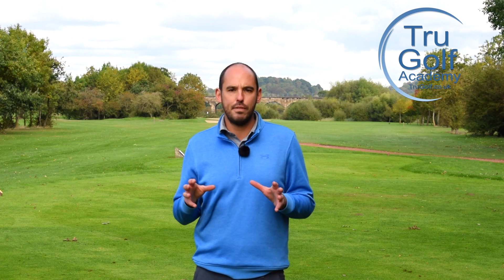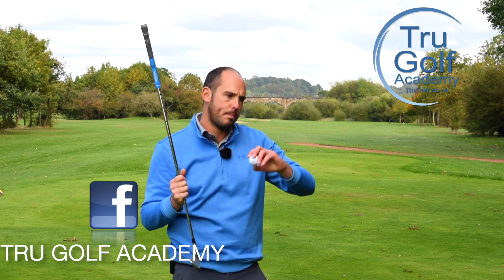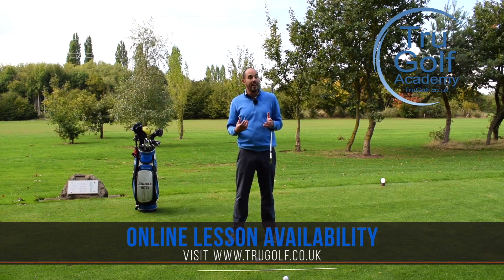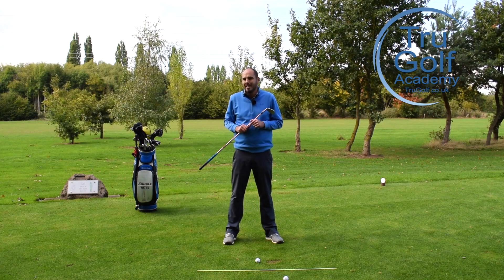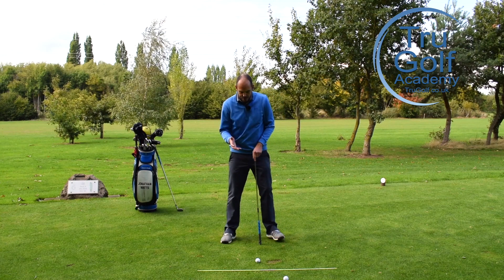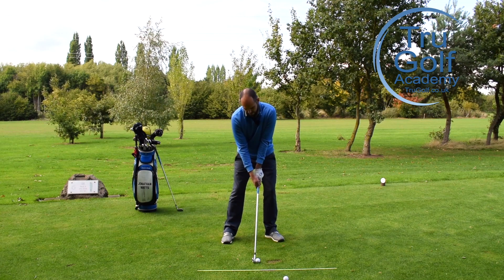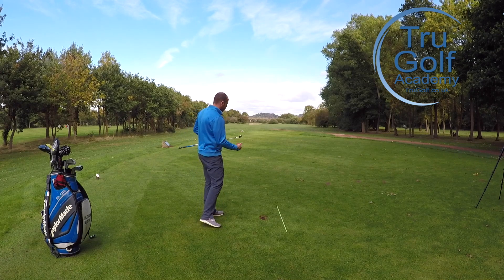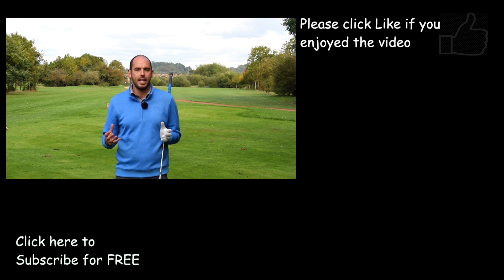3 REASONS YOU TOP THE GOLF BALL & HOW TO FIX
Director of Instruction at the TruGolf Academy Jon Watts talks you through the 3 main reason you may be topping the ball and how to stop topping for good!